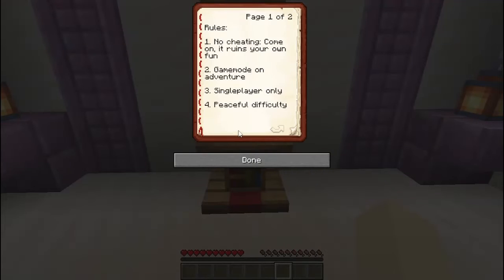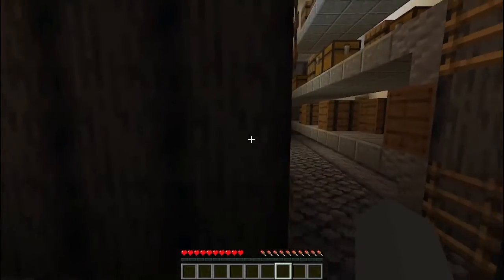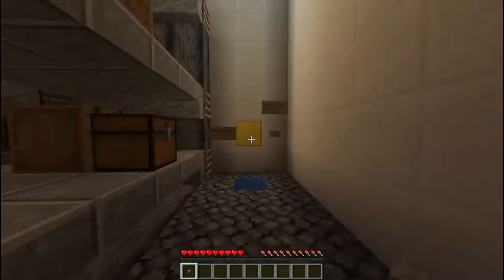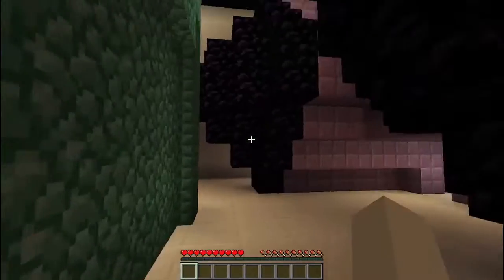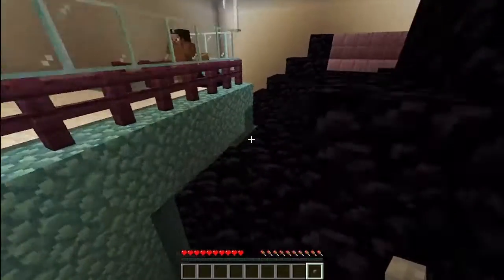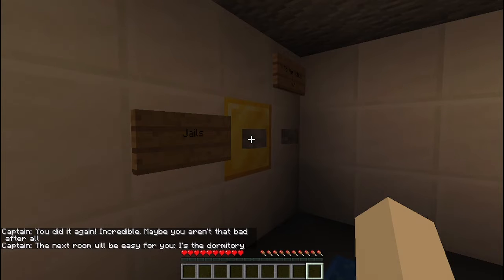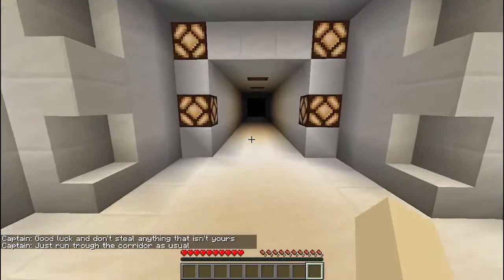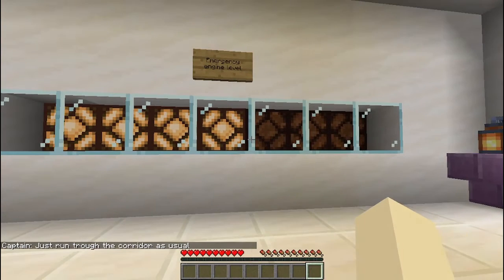Find The Button: Lost Spaceship part 1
Minecraft